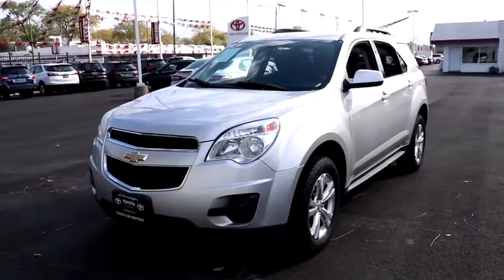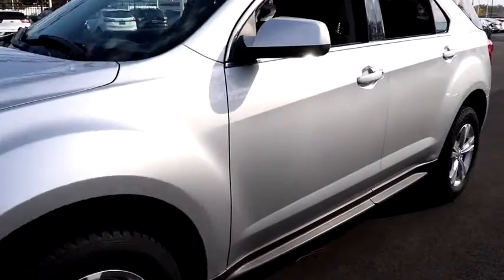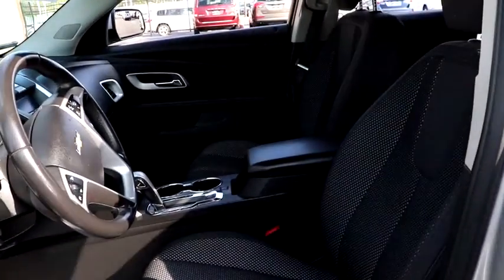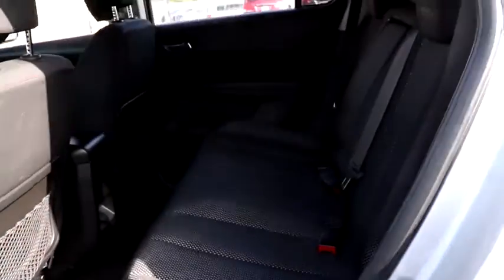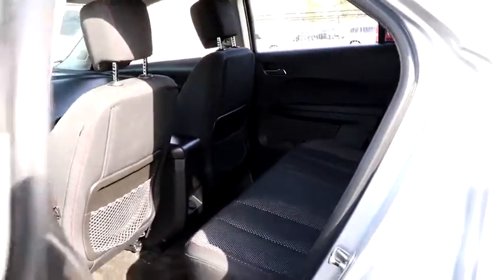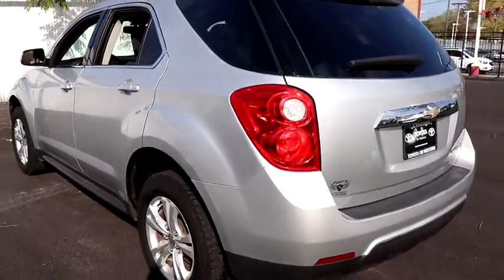2011 Chevrolet Equinox Chicago, Oak Lawn, Calumet city, Orland Park, Matteson, IL 20712B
Silver Ice Metallic Used 2011 Chevrolet Equinox available in Chicago, Illinois at Toyota on Western. Servicing the Oak Lawn, Calumet city, Orland Park, Matteson, IL area.
2011 Chevrolet Equinox LT w/1LT - Stock#: 20712B - VIN#: 2GNALDEC2B1234581

6941 South Western Ave.

Only 107,122 Miles! Scores 32 Highway MPG and 22 City MPG! This Chevrolet Equinox boasts a Gas I4 ECOTEC 2.4/146.5 engine powering this Automatic transmission. WHEELS, 17 (43.2 CM) ALUMINUM (STD), TRANSMISSION, 6-SPEED AUTOMATIC WITH OVERDRIVE (STD), TIRES, P225/65R17 ALL-SEASON, BLACKWALL (STD).* This Chevrolet Equinox Features the Following Options *SILVER ICE METALLIC, SEATS, DELUXE FRONT BUCKET (STD), LT PREFERRED EQUIPMENT GROUP Includes Standard Equipment, LICENSE PLATE BRACKET, FRONT, JET BLACK, PREMIUM CLOTH, ENGINE, 2.4L DOHC, 4-CYLINDER SIDI (SPARK IGNITION DIRECT INJECTION) with VVT (Variable Valve Timing) (182 hp [135.7 kW] @ 6700 rpm, 172 lb-ft [232.2 N-m] @ 4900 rpm) (STD), AUDIO SYSTEM, AM/FM/XM STEREO WITH CD PLAYER and MP3/WMA playback capability, Graphic Interface Display (GID), Radio Data System (RDS), speed-compensated volume, auxiliary input jack and outside temperature display (STD), XM Radio is standard on nearly all 2011 GM models and includes 3 months of trial service. Get over 170 channels, including: commercial-free music, sports, news, talk, entertainment, comedy, family and kids' channels, and much more. With XM's incredible range of programming, everything worth listening to is on XM (Requires a subscription sold separately by XM after the first 90 days. Available only in the 48 contiguous United States and District fo Columbia. Visit gm.xmradio.com for details.), Wipers, front variable-speed, intermittent with washer., Wiper, rear variable-speed, intermittent with washer.* Visit Us Today *For a must-own Chevrolet Equinox come see us at Toyota On Western, 6941 S Western Ave, Chicago, IL 60636. Just minutes away!